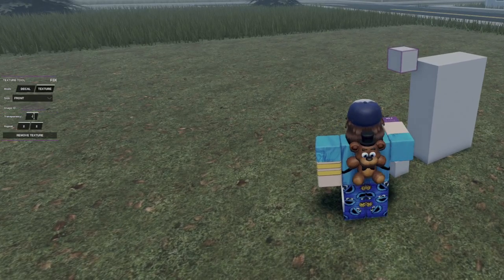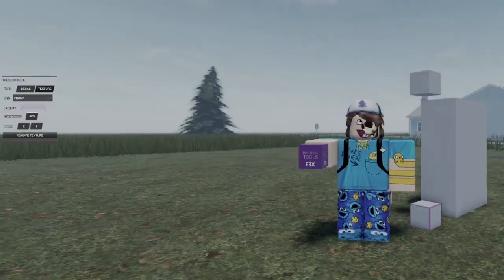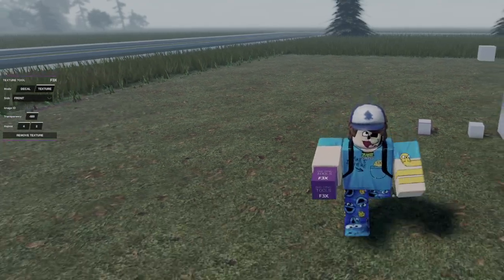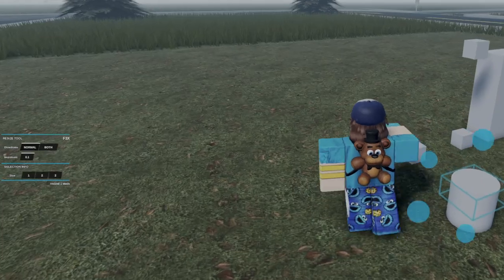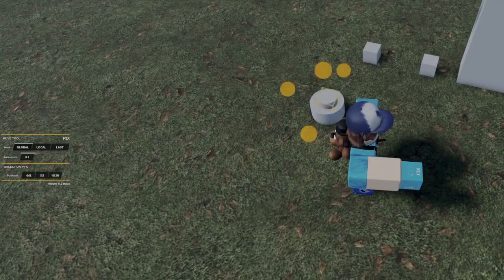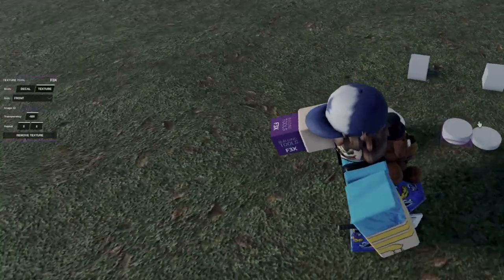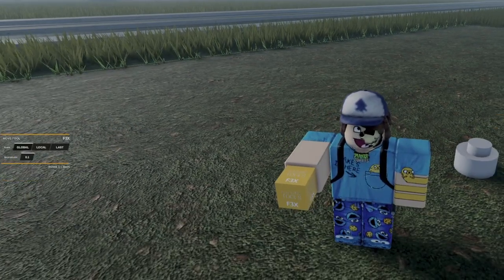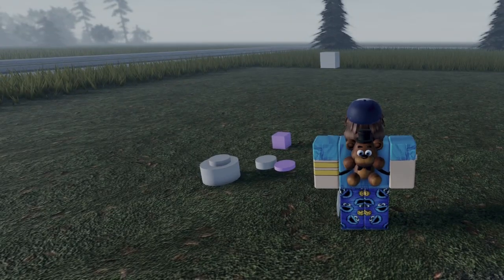How to make a door and a button door in Town Roblox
i actually showed you this time... yay